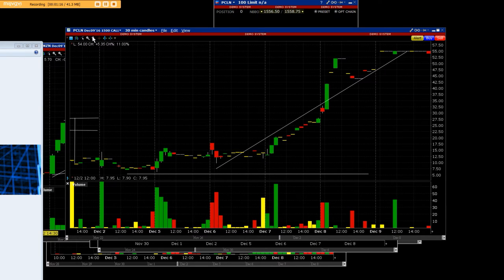Weekly Option Experiation PCLN TurboOptionTrading.com 20 contracts $92,000 profits